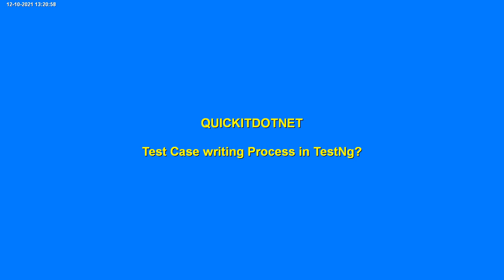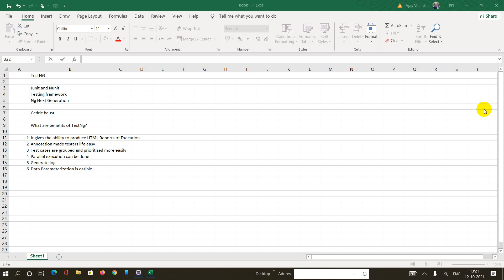What will be Test Case Writing process in TestNG?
Writing a test in TestNG is quite simple and basically involves the following steps:

Step 1 - Write the business logic of the test
Step 2 - Insert TestNG annotations in the code
Step 3 - Add the information about your test (e.g. the class names, methods names, groups names, etc...) in a testng.xml file
Step 4 - Run TestNG